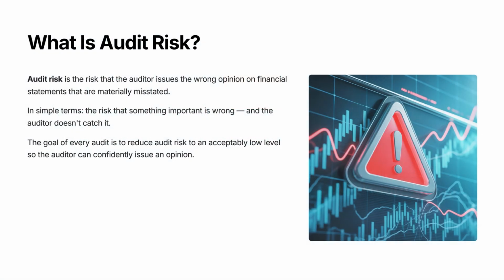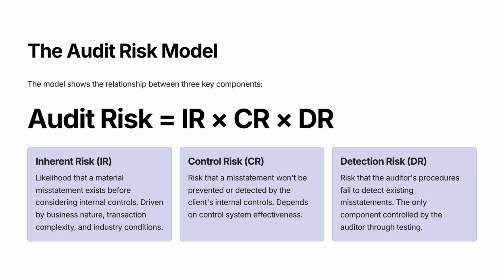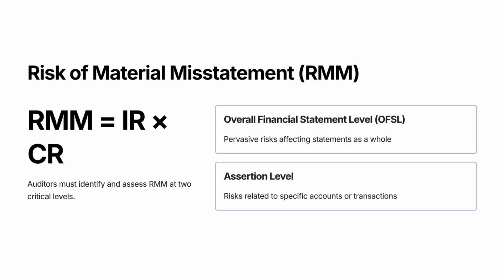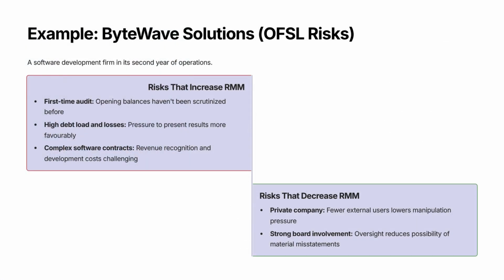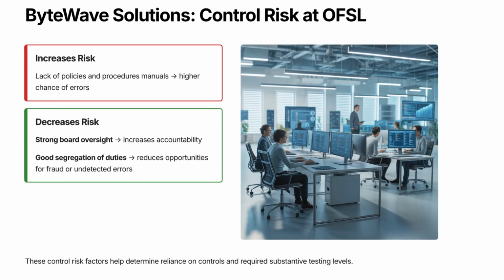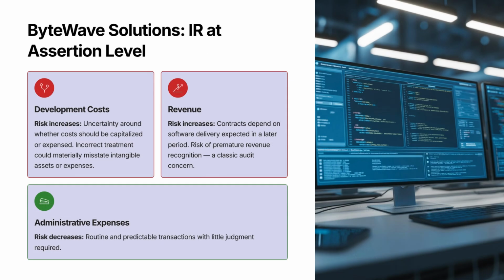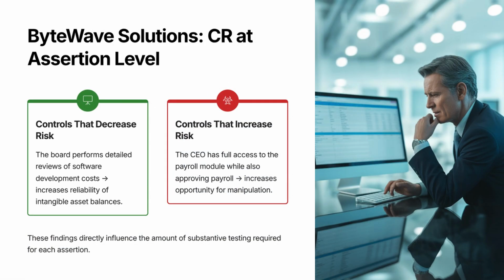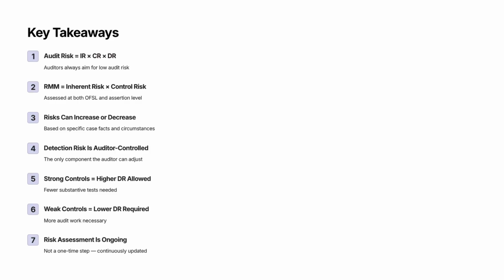CAS 315 Audit Planning — Audit Risk & Risk Assessemt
In this video, you’ll learn:

🔹 What audit risk actually is and why auditors care so much about minimizing it
🔹 The full Audit Risk Model → AR = IR × CR × DR
🔹 The difference between inherent risk, control risk, and detection risk
🔹 How detection risk drives the nature, timing, and extent of audit procedures
🔹 What the Risk of Material Misstatement (RMM) means at:
 • The overall financial statement level
 • The assertion level
🔹 How auditors respond when risks increase — more staff, more skepticism, more testing
🔹 Why risk assessment is ongoing and updated throughout the audit

This video gives you the foundation needed for future topics like audit approach, materiality, and designing procedures — and is a must-watch for CFE candidates.